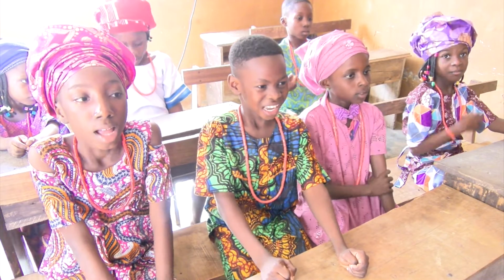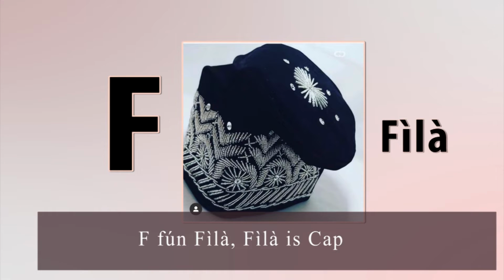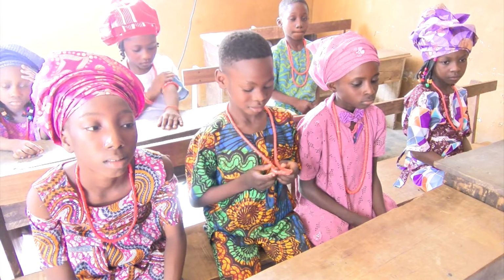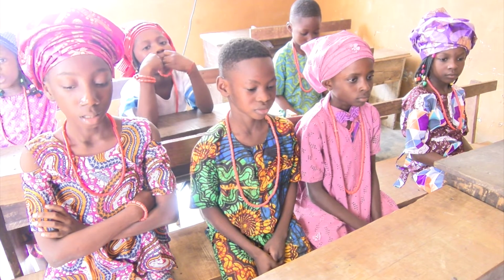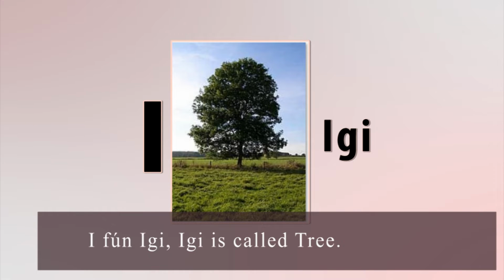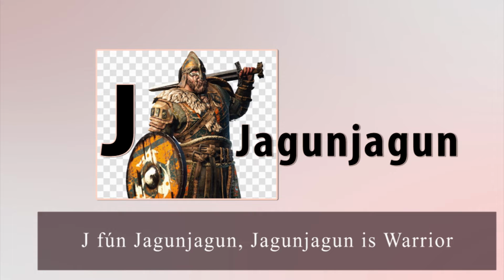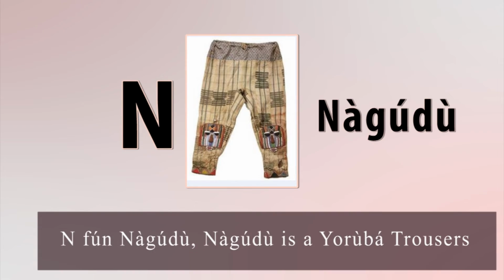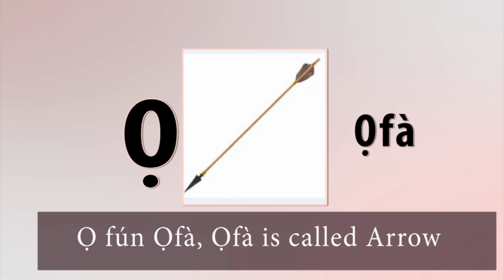ÁLÍFÁÁBẸ̀TÌ YORÙBÁ ÀTI ÀWỌN Ọ̀RỌ̀ TÓ BÁ Ọ̀KỌ̀Ọ̀KAN WỌN MU.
YORUBA ALPHABETS AND THEIR CORRESPONDING WORDS

Also like to my Facebook page: @Awosam Communications